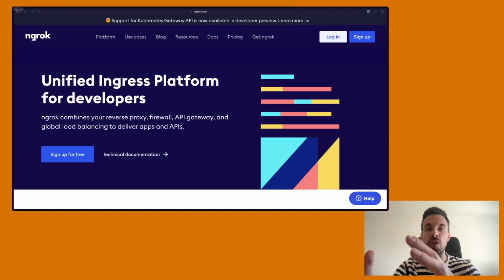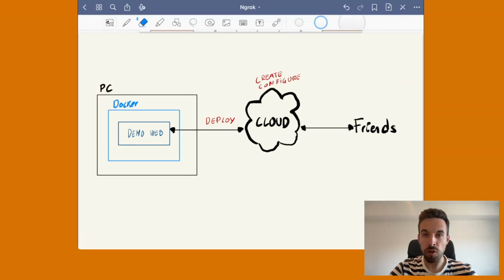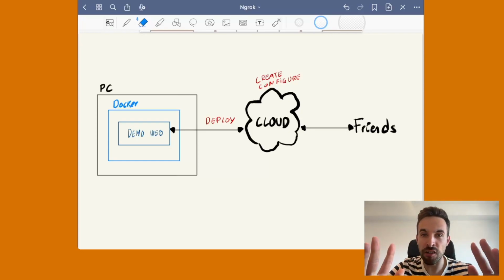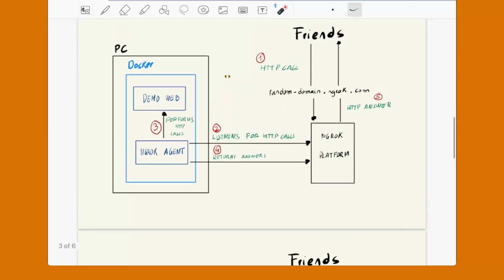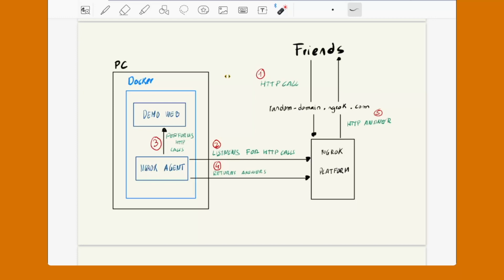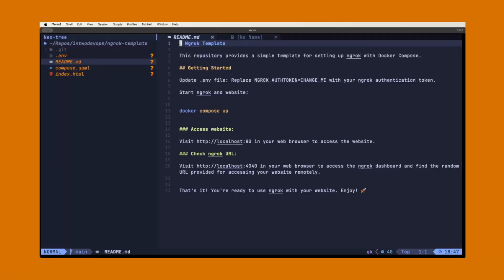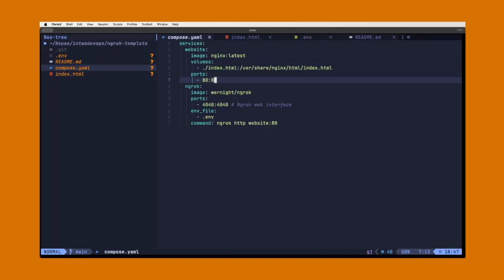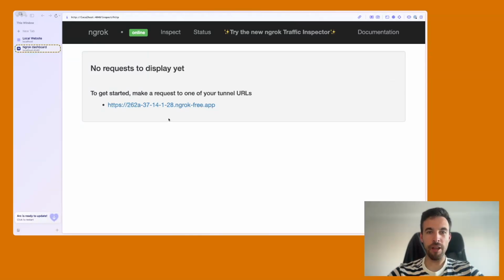Share your local app instantly with ngrok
In this video, we show you how to easily expose any local application to the internet using Ngrok and Docker. If you've ever struggled with exposing your local projects to the internet for feedback or testing, this video is for you.

0:00 🌟 Introduction
0:08 🚀 Overview of Ngrok
0:23 🛠️ Traditional Methods for Exposing Applications
1:23 🧩 Setting Up and Understanding Ngrok
3:30 🌐 Demonstration: Exposing an Application with Ngrok and Docker
4:55 ✅ Verifying the Setup with Marti
5:07 🔄 Conclusion